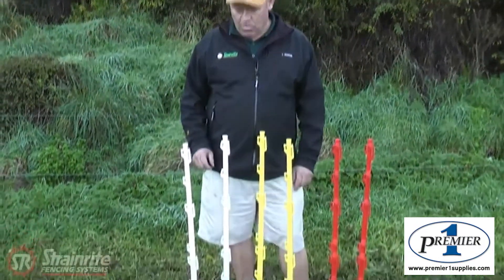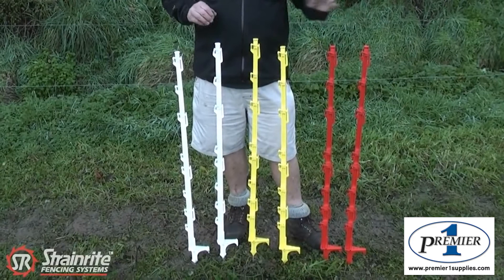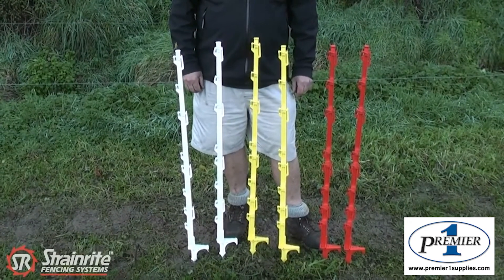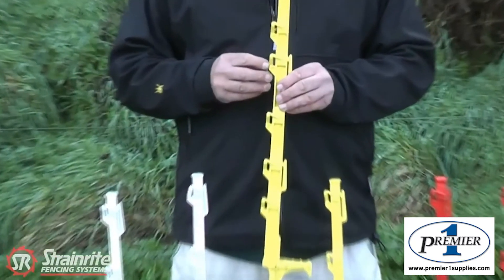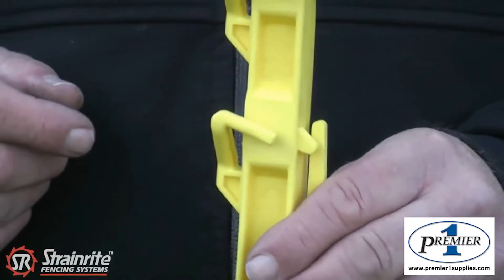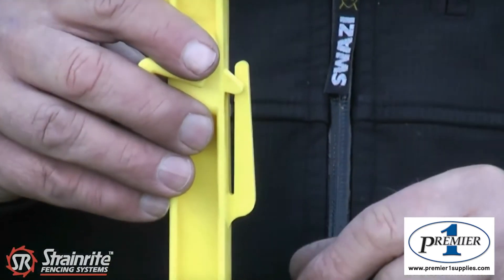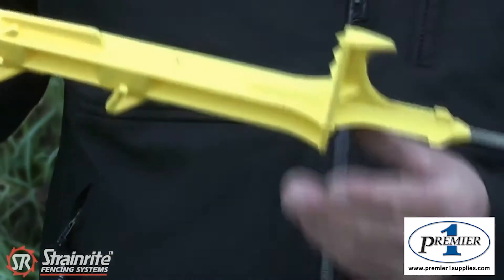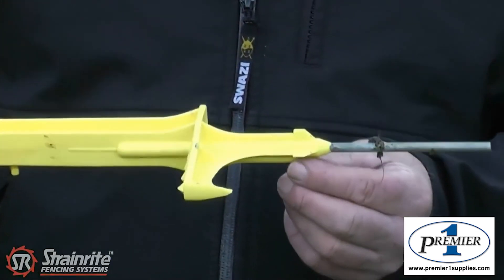Strainrite Multiwire Step in Plastic Post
This step-in plastic post from Strainrite Fencing Systems has unique angled clip prevents unintentional tape detachment.
4 position level options for 1.5" tape. 8 positions for polywire, polytape and braid.